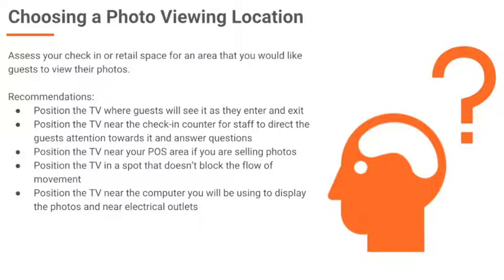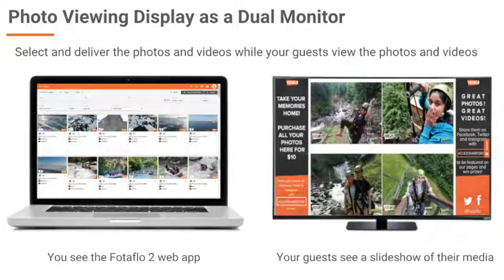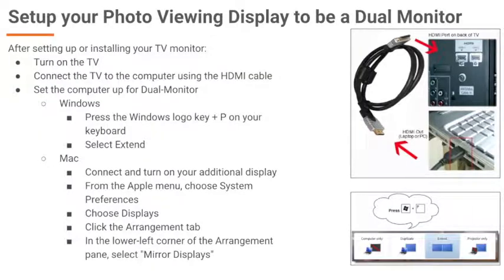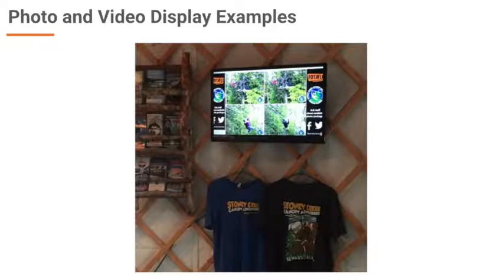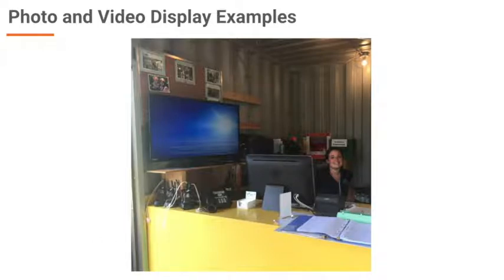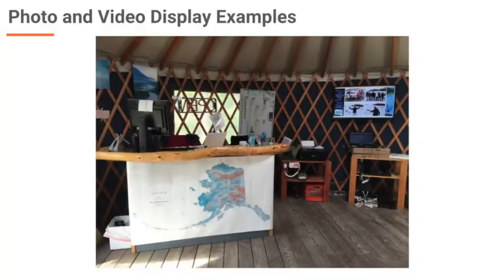Display Photo and Videos